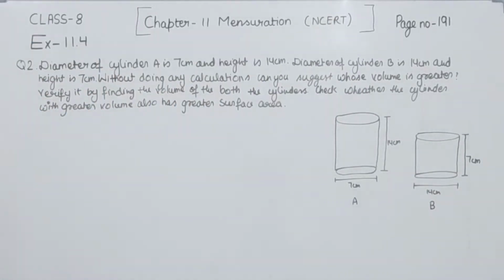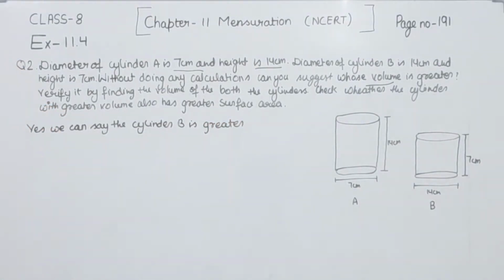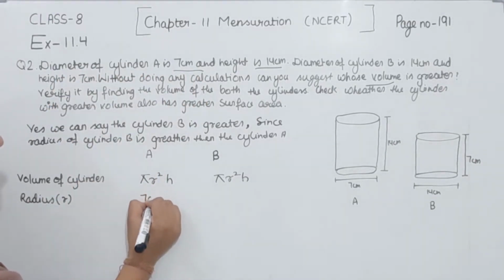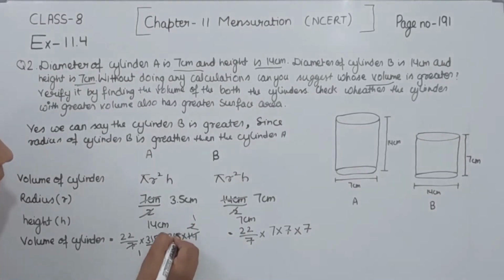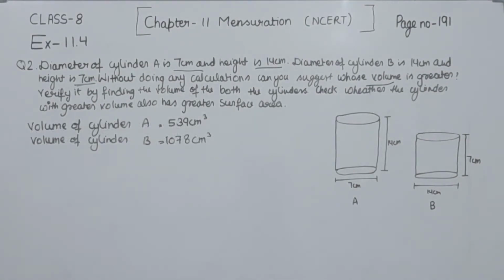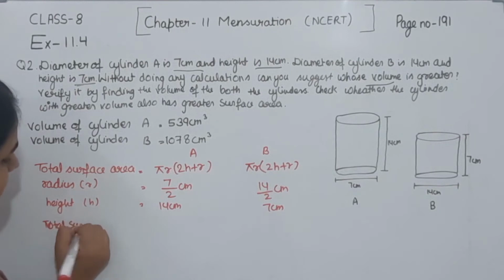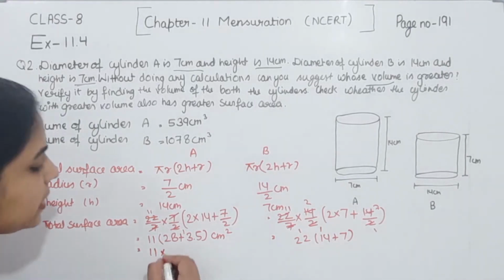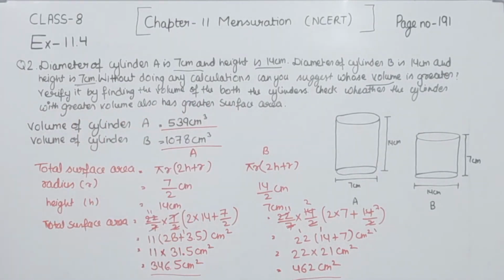Class 8 - Ex - 11.4 Question- 2 Chapter- 11 Mensuration - Maths Class 8 - NCERT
Chapter - 11 Mensuration- Solution for Class 8th mathematics, NCERT